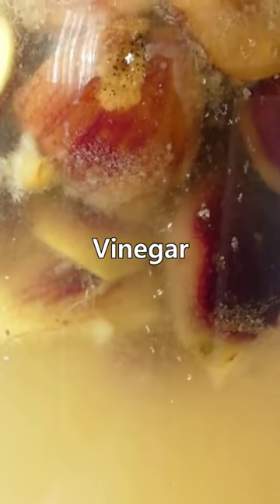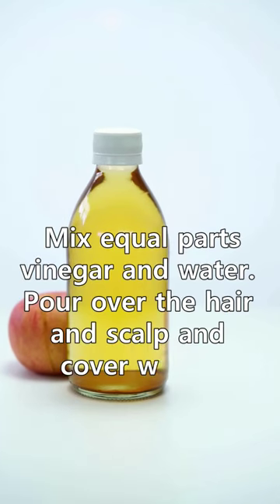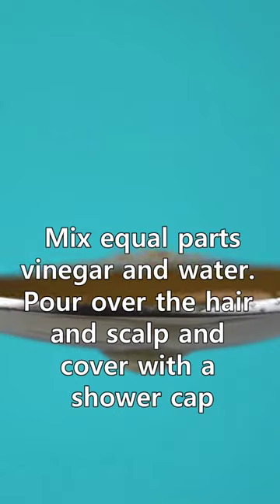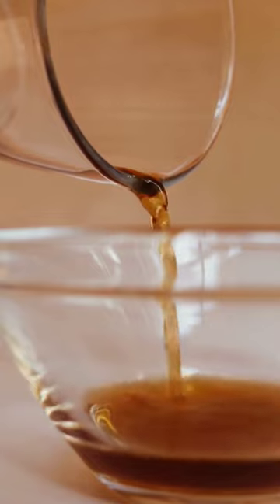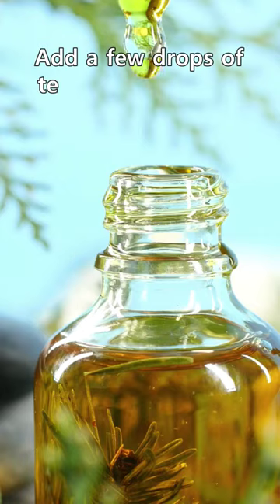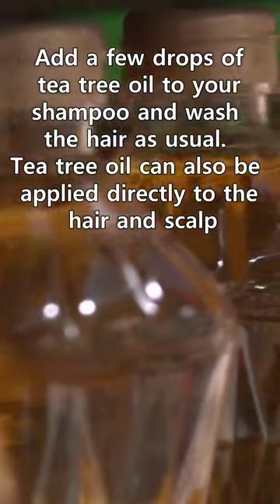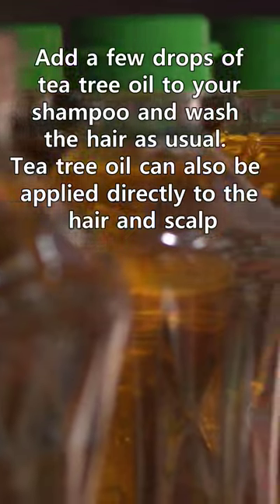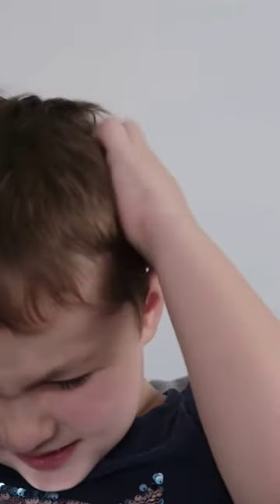Home remedies for Lice